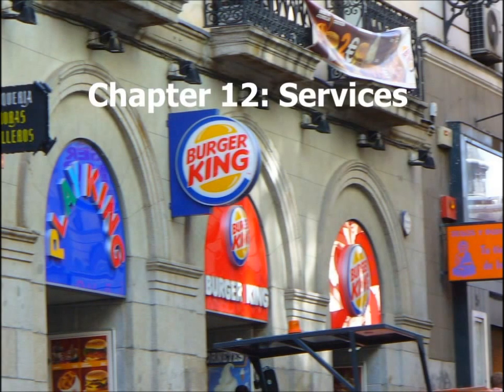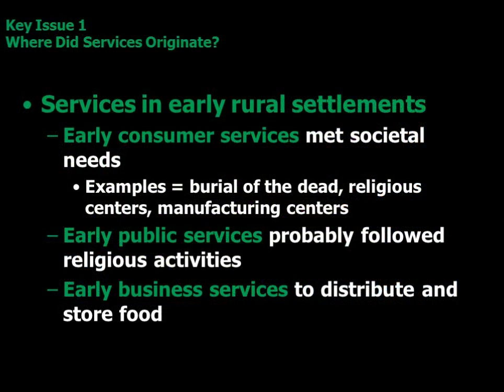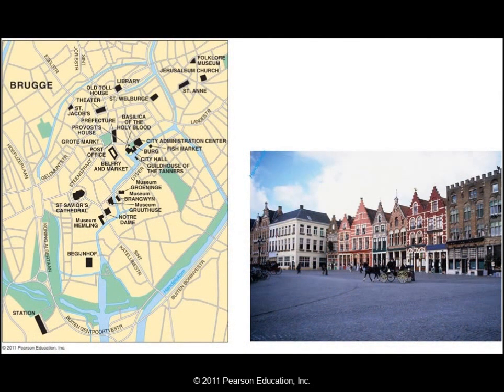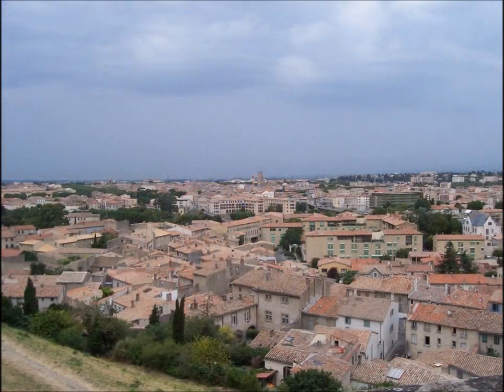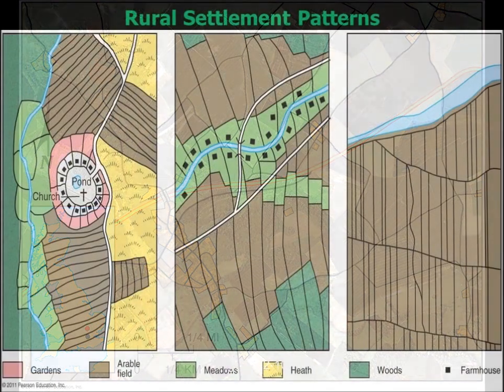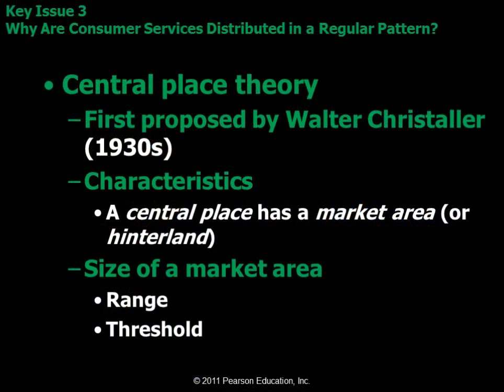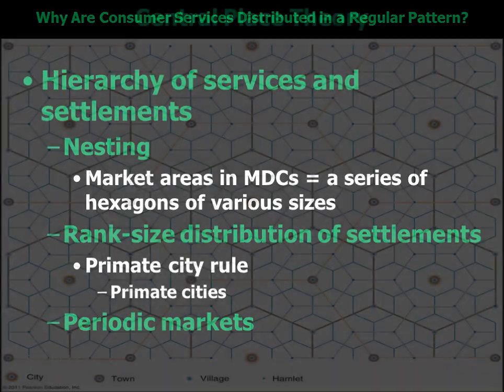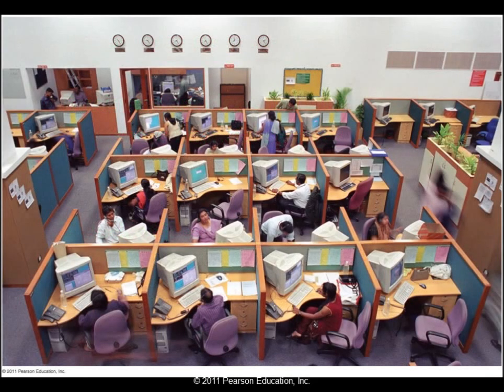Chapter 12 Service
A review of Chapter 12 Service for my Human Geography students...